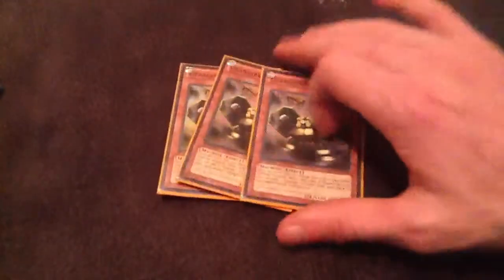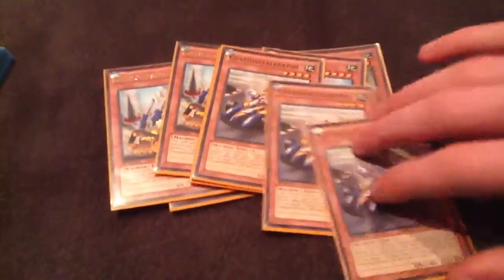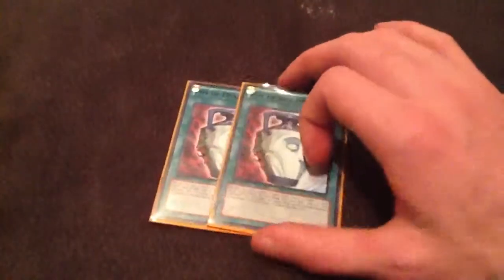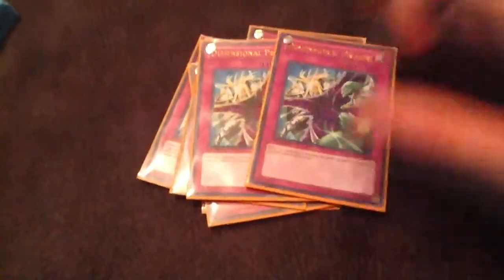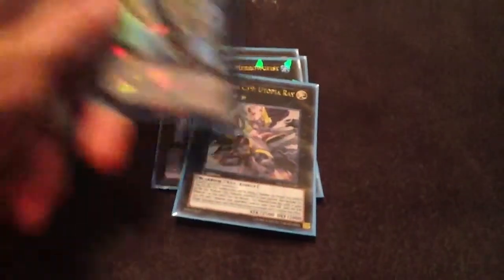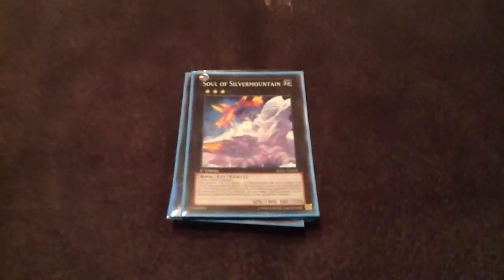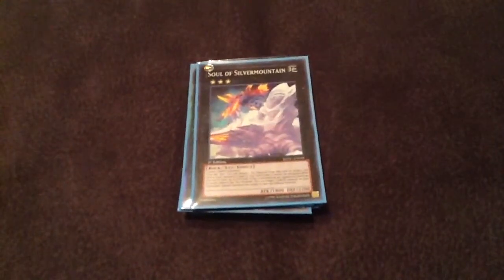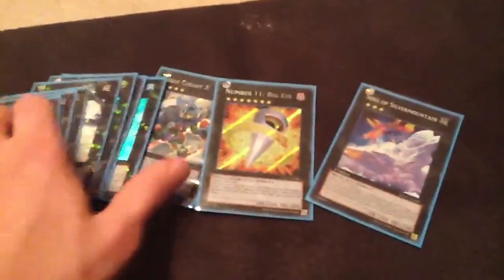Geargia Deck Profile Post ABRY